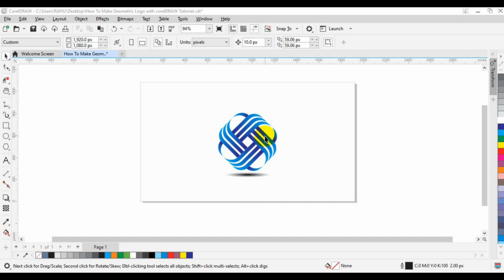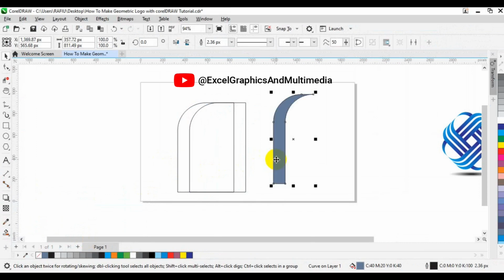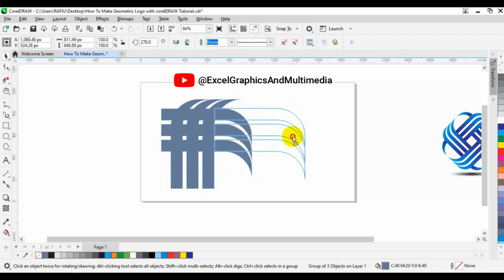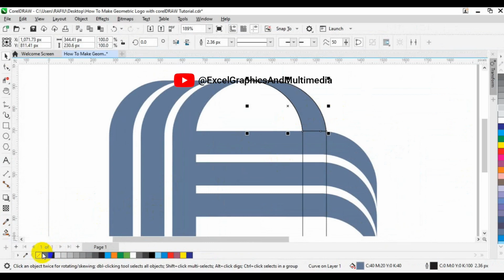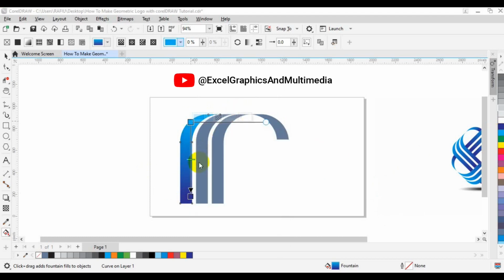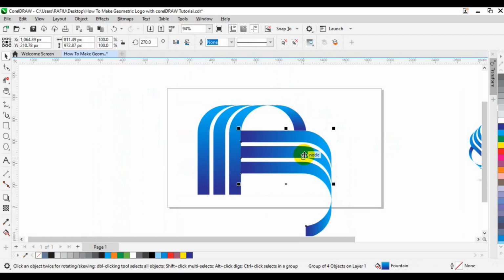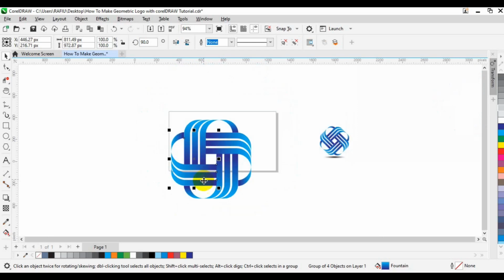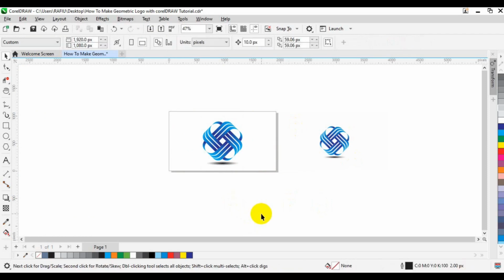Geometric logo esign in corelDRAW Tutorial